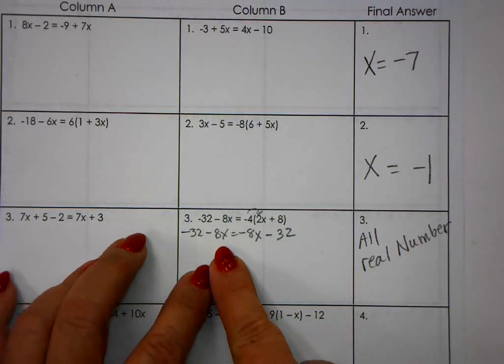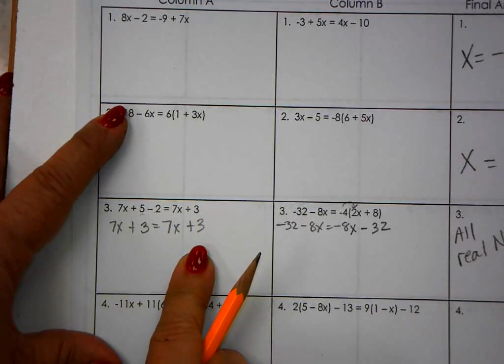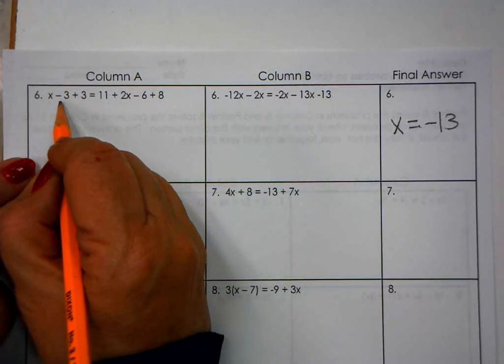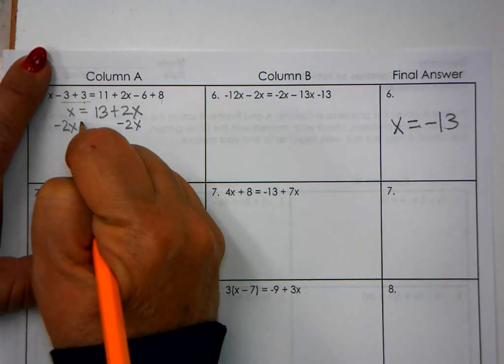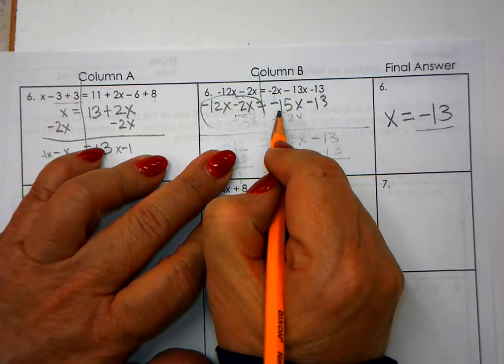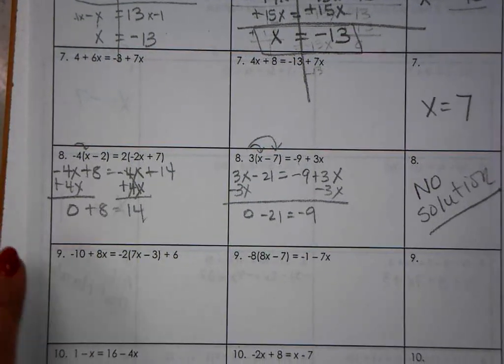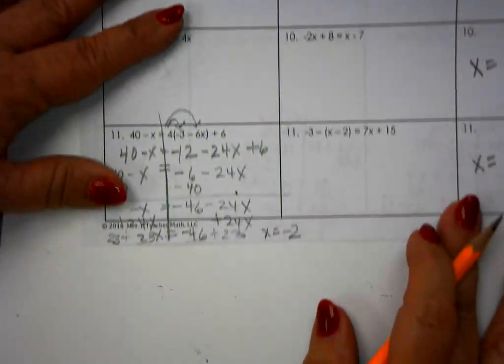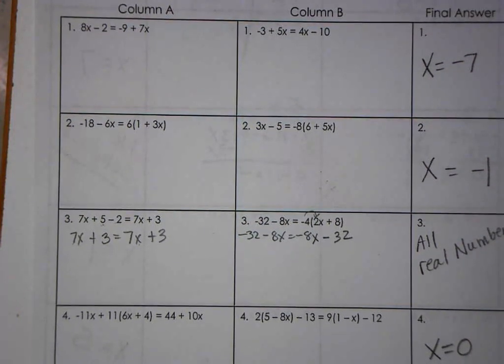Monday 9/9 Equations with Variables on Both Sides